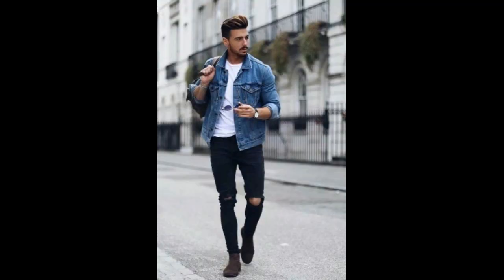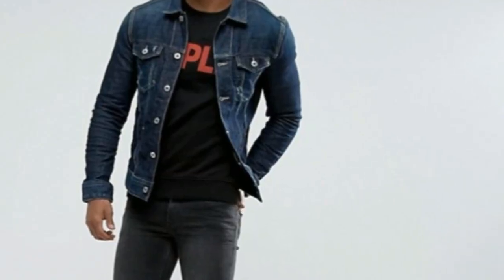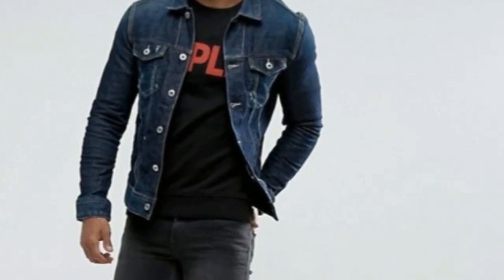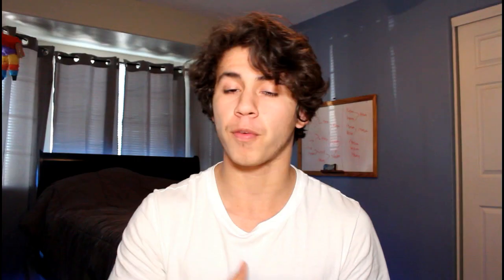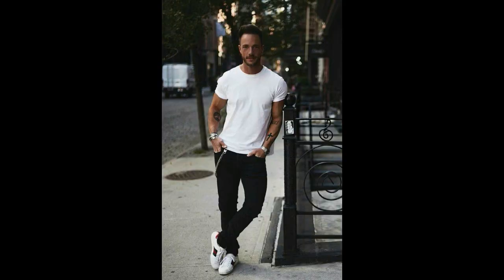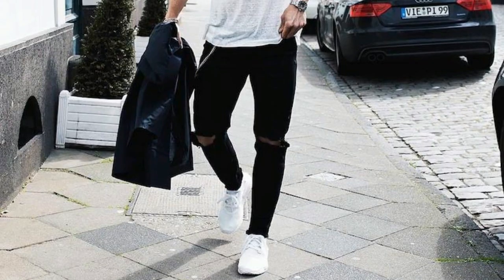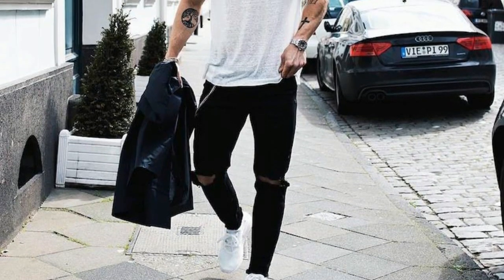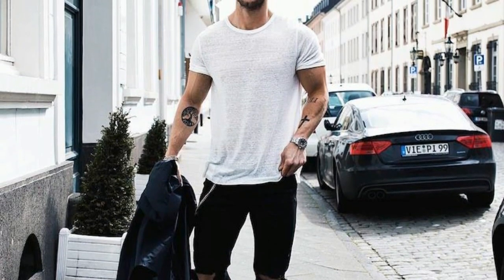5 MINIMAL Ways To Style A White Tee || How To Style White Tee Shirts || Mens Fashion 2020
White tee's are the most essential piece to a wardrobe so today I am teaching you how to style a white tee shirt! Since white tee's on the own can get boring by themselves I decided to layer the white tee shirt under denim jackets, flannels, bombers, and more! If it is warm outside you can wear the white shirt by itself or with accessories. In the video I do go more in depth on styling a white tee as well as telling you guys where to buy a white tee shirt!

Like I said plenty of times, white tee's are so important in mens fashion because it goes with anything!

Hey! If you are new around here my name is Aaron. I am currently 17 years old and I try to help out other people my age with fashion and fitness. I show ways I style certain things in men's fashion and also I like to lift weights and what works for me.

If you like my fashion style you can see more on my instagram !